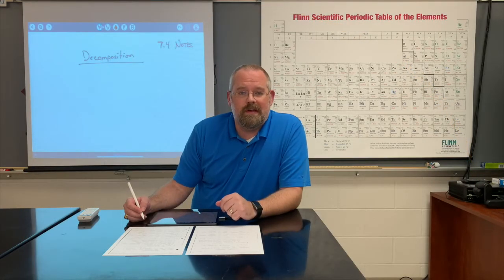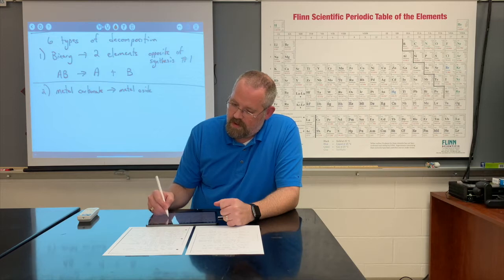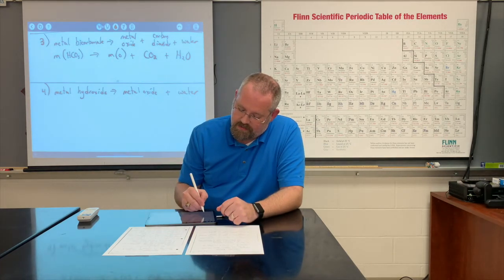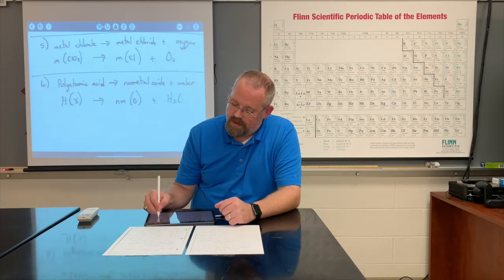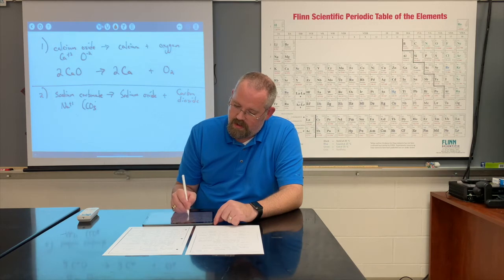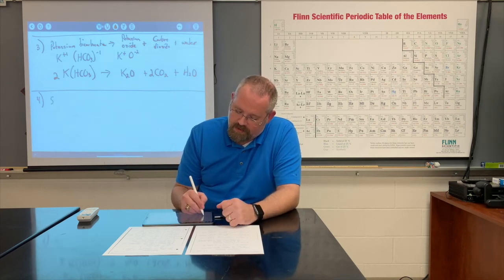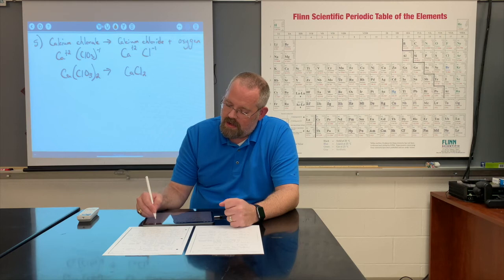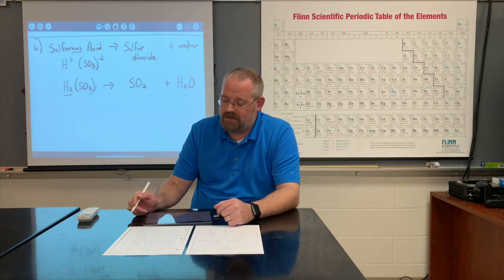7.4 Decomposition Reactions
Today, we are going to talk about how to write and balance Decomposition reactions.